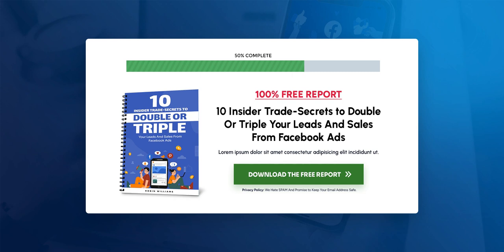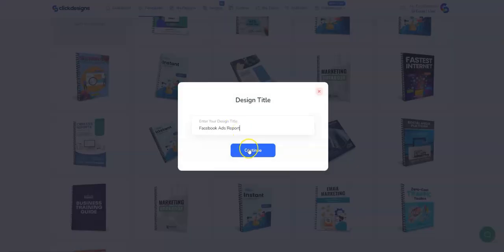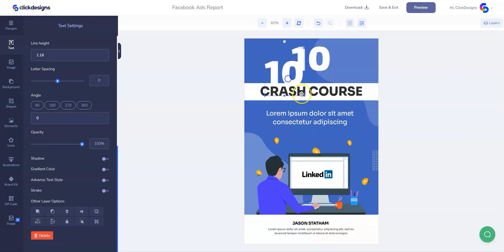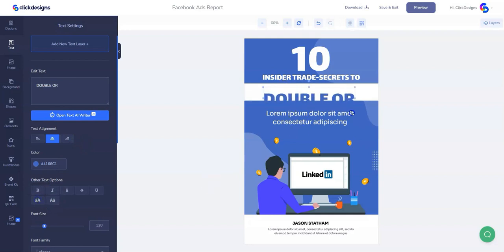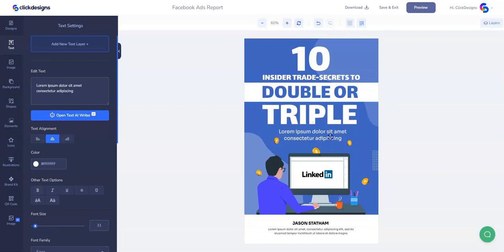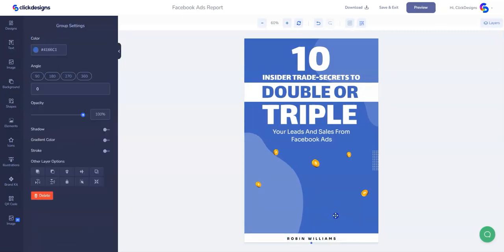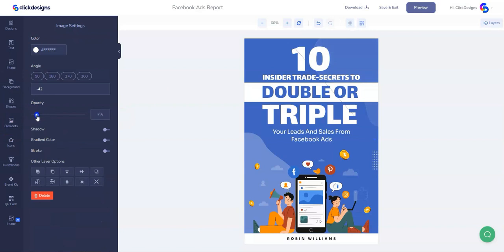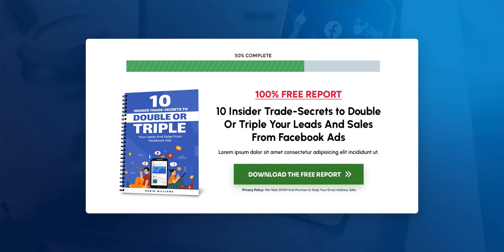📢 Create Stunning Lead Magnet Covers in Minutes with ClickDesigns To Get More Leads and Sales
🔥 Learn how to create stunning eCovers for your lead magnets in minutes using ClickDesigns to add to your websites, blogs, and sales funnels.

With ClickDesigns, you can easily customize report cover templates or create your own designs from scratch, without any design experience.

By creating professional-looking report covers, you'll instantly increase the perceived value of your lead magnets, making them more appealing to potential customers.

This also means more leads and sales for your website, just by adding a lead magnet with a sexy eCover made in ClickDesigns!